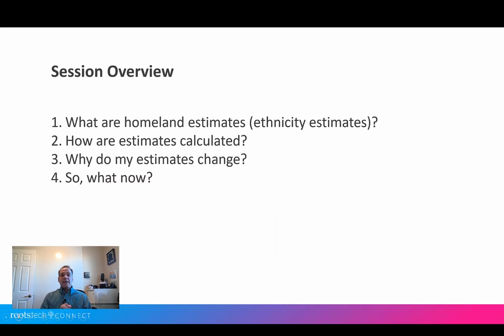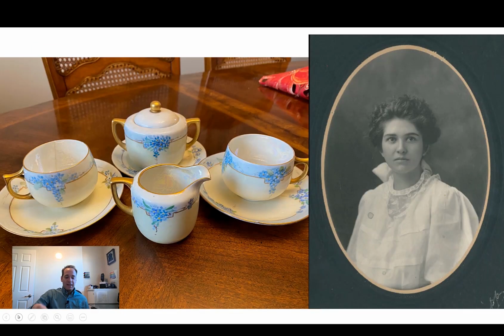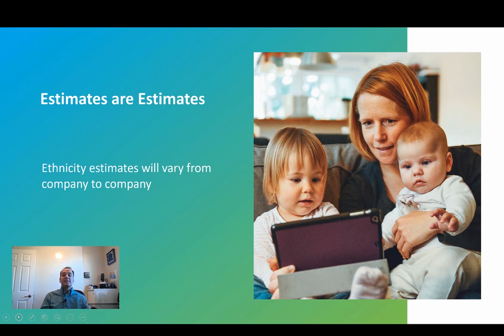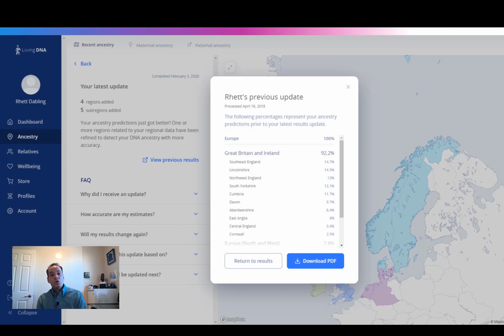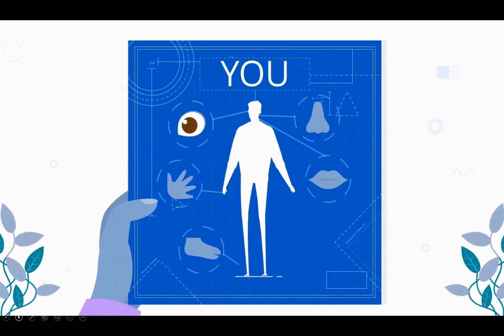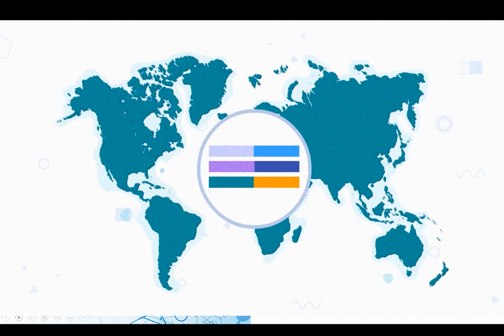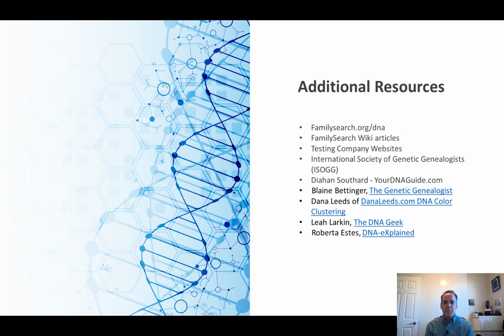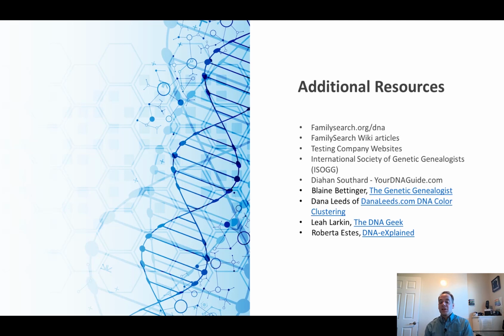Getting Started: Finding Ancestral Homelands through DNA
In this Getting Started video, Rhett Dabling walks us through the significance of ethnicity estimates and how they aid in the search for finding ancestral homelands.

DNA can provide information about your homelands that otherwise may be difficult to track down.

Through DNA estimates, we can better focus our family history research on a specific region or location.

00:00 Introduction
00:42 DNA: Heirlooms within Us
03:44 - Ethnicity Estimates
05:14 - Ethnicity Estimates by Company
07:22 - Why do Estimates Change?
08:37 - Next Steps After Estimates
9:59 - DNA Video
15:22 - Additional Resources